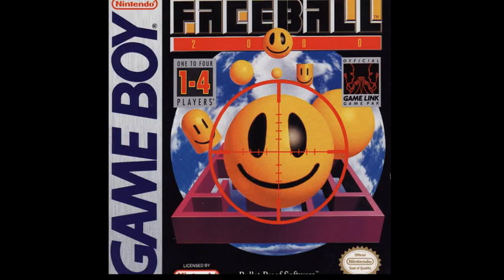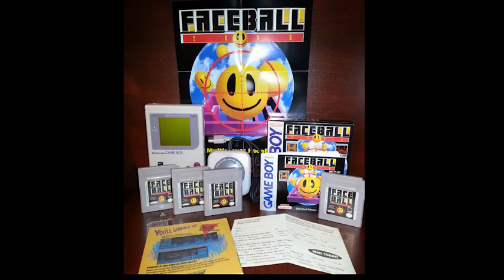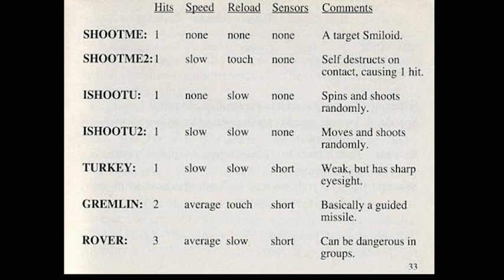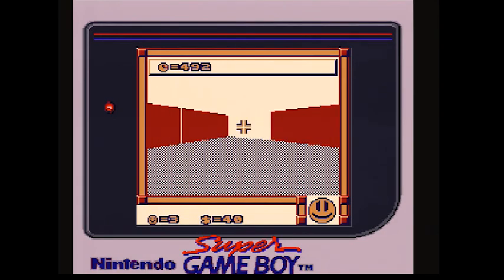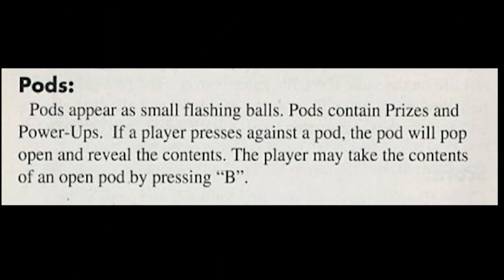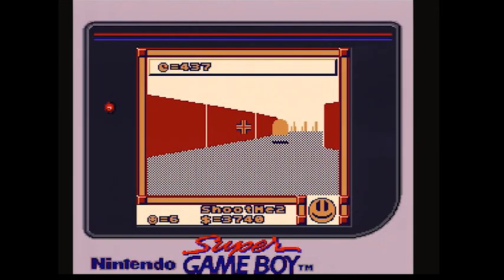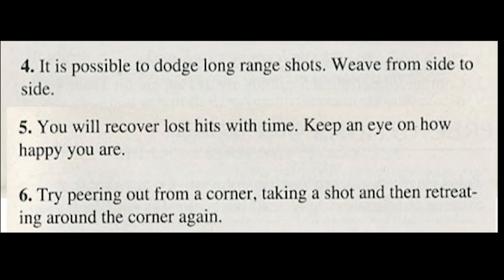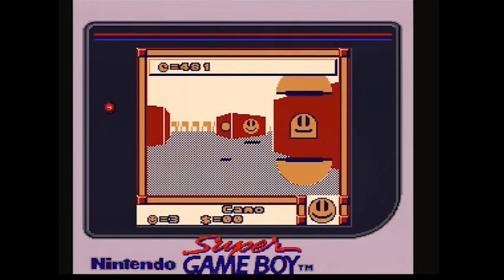Faceball 2000 for Game Boy - Manual Gaming | hungrygoriya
Manual Gaming is a series that explores the codependency between retro video games and their physical reference materials such as manuals, maps, and overlays.

After reading the instruction manual for Faceball 2000 on Game Boy, we took a virtual reality trip into the Cyberscape to thwart some Smiloids.  This is probably the weirdest shooter game I've ever played, and I loved every second of it. 🍖